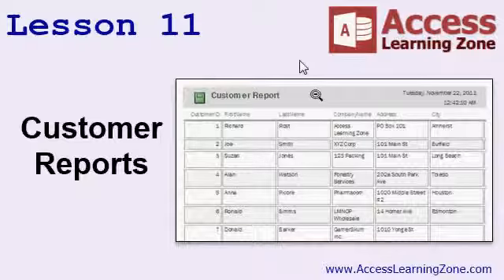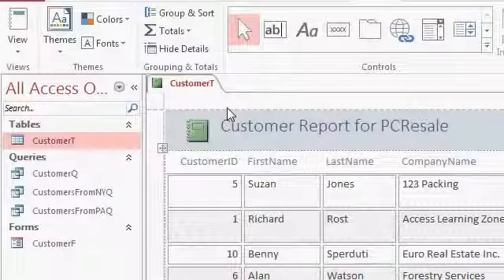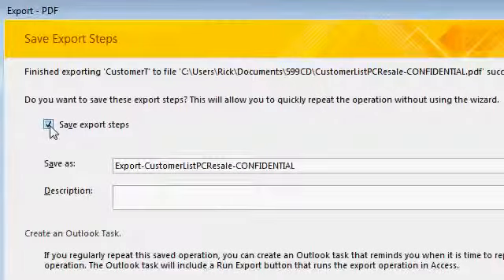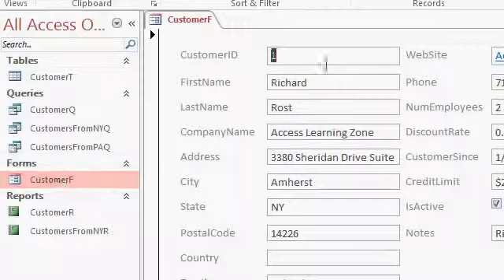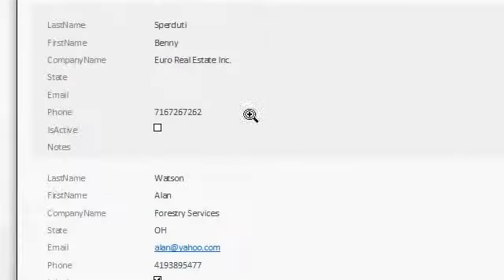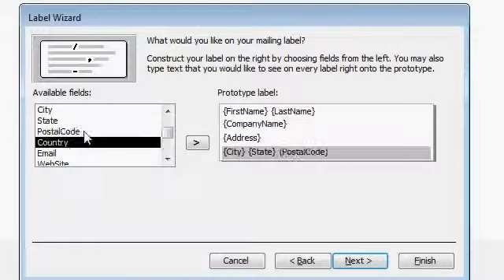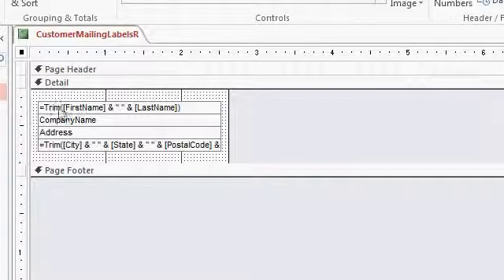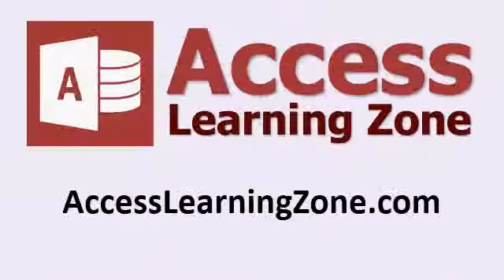Microsoft Access 2013 Tutorial Part 11 of 12 Customer Reports YouTube1